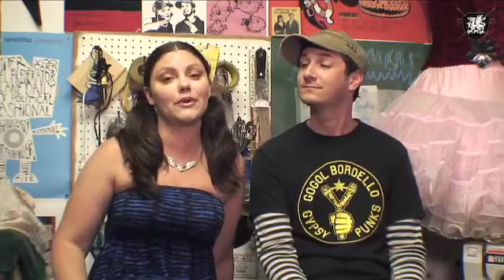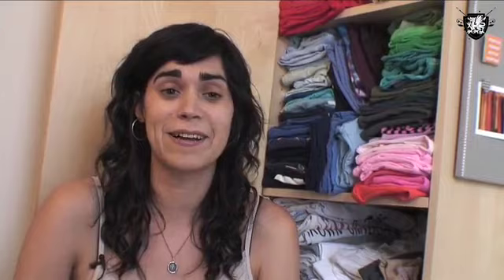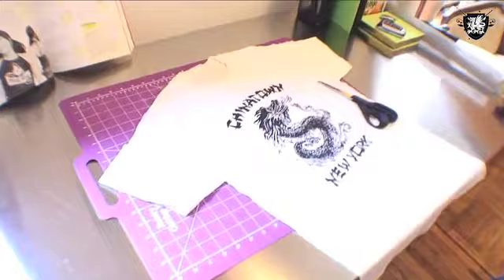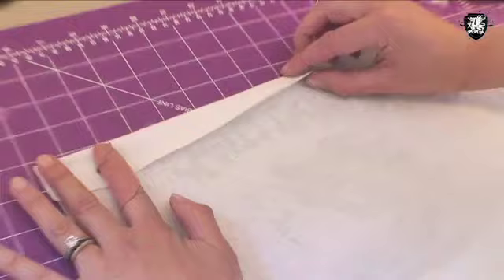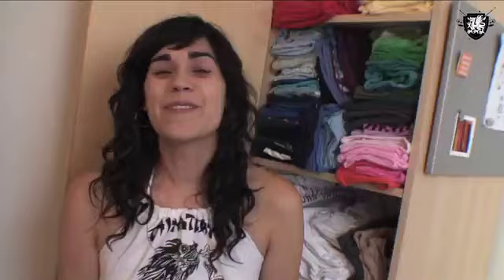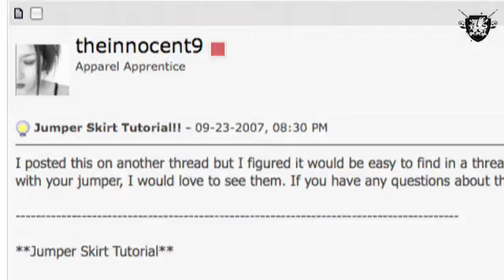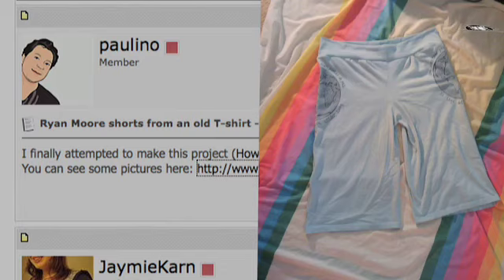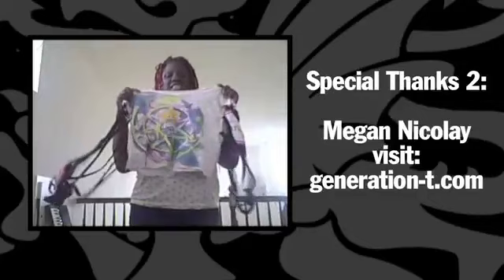How-to Make a Halter Top with Megan Nicolay, Threadbanger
This week on Threadbanger , we have T shirt reconstruction guru Megan Nicolay on the show. Just in time for summer, the author of Generation-T gives us one of her favorite t shirt lessons from her world renowned book.Learn how to make a halter top in minutes plus a look at some Threadbanger viewer creations.